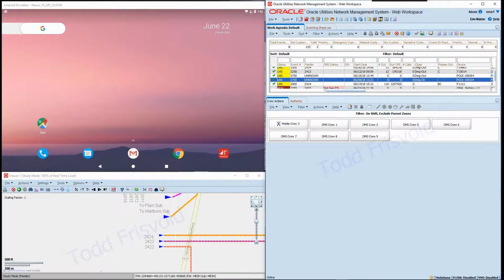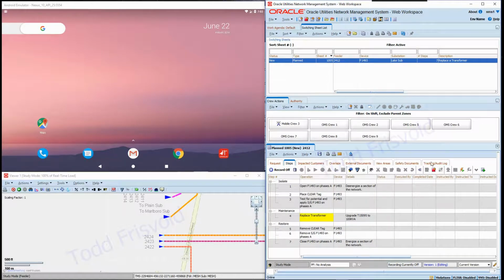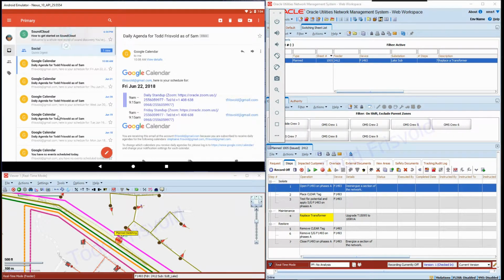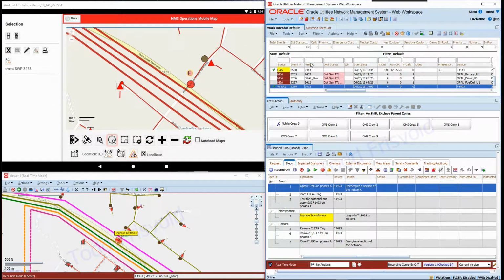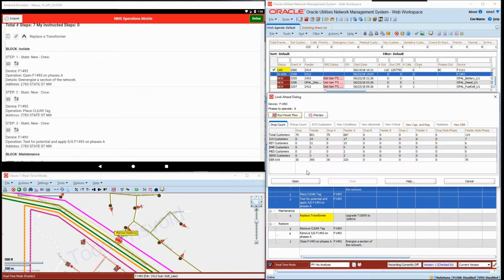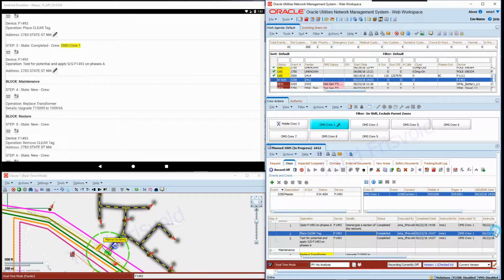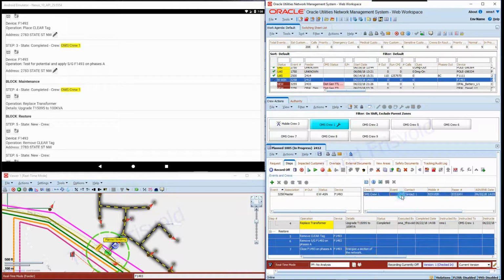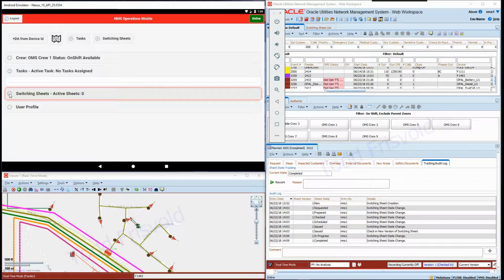AUSGRID OMA Self Assign Switching Job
This video will demonstrate how an OMA user can assign themselves to a switching job and complete it.  There are two OMA feature requests identified in this video.